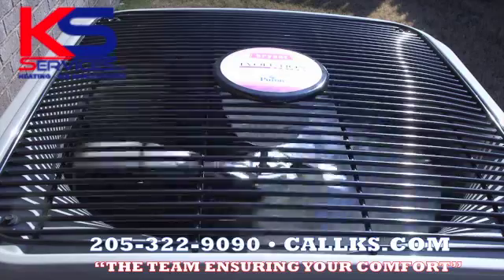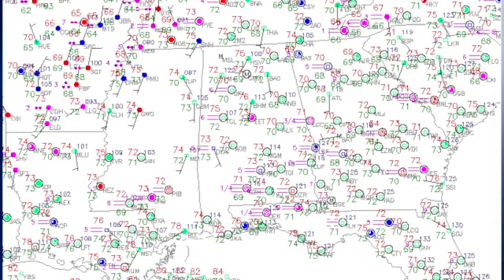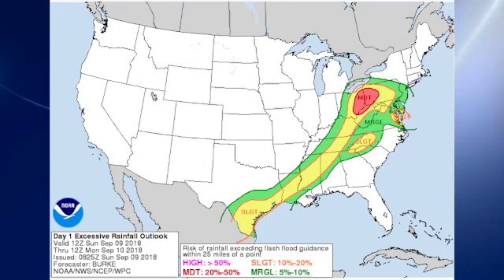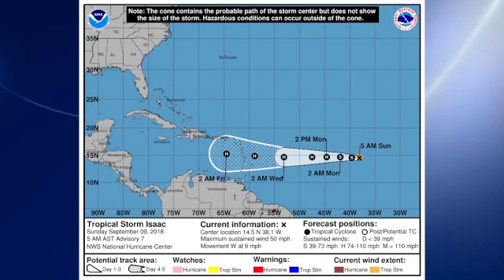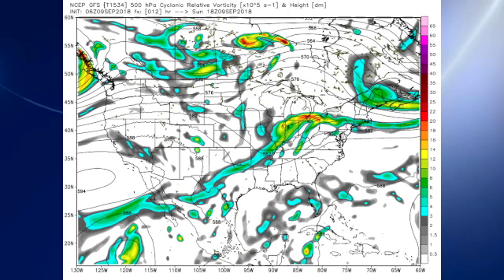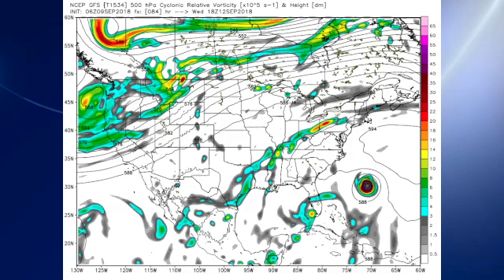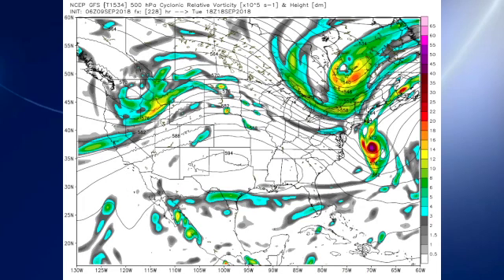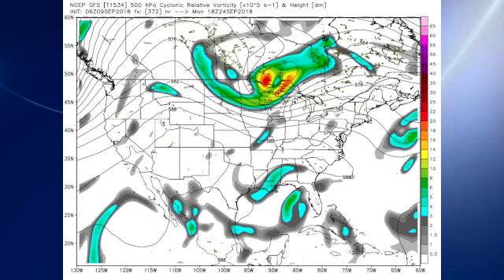September 9, 2018, Weather Xtreme Video